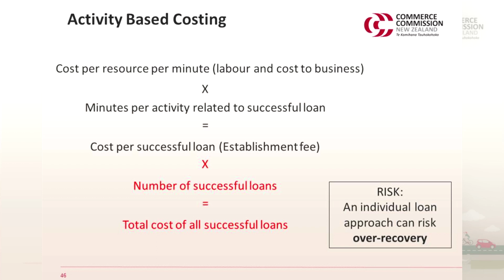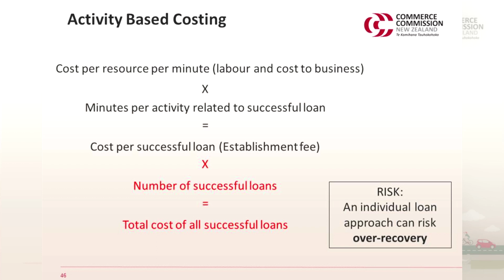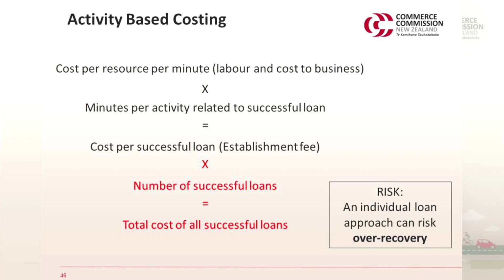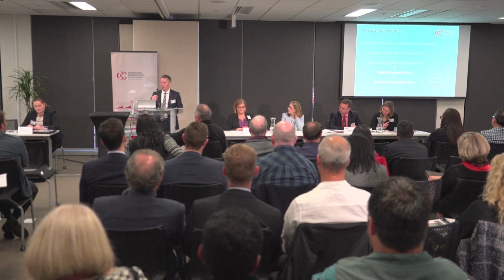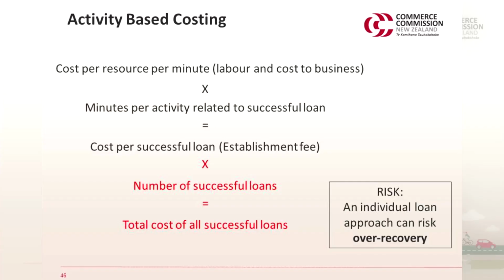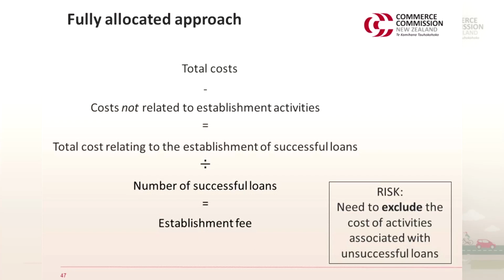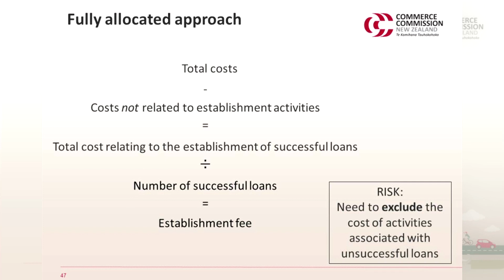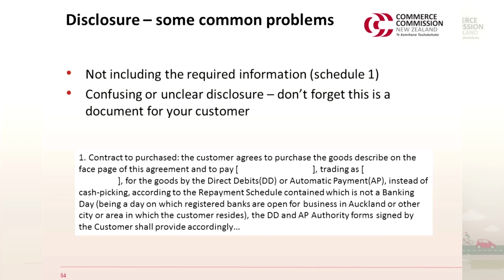Lender seminars 2018 – James McIvor – Credit fees and disclosure